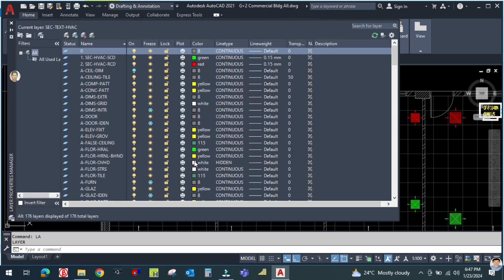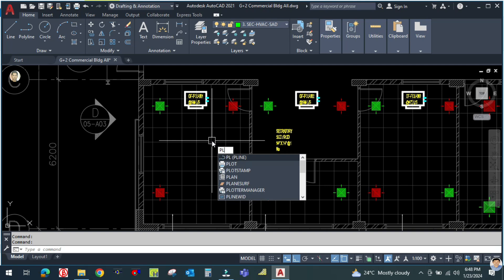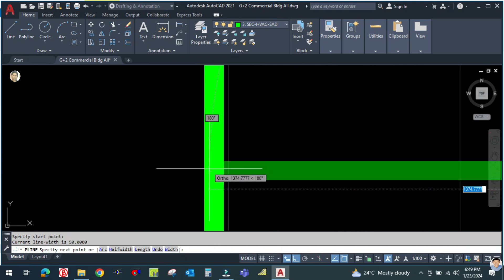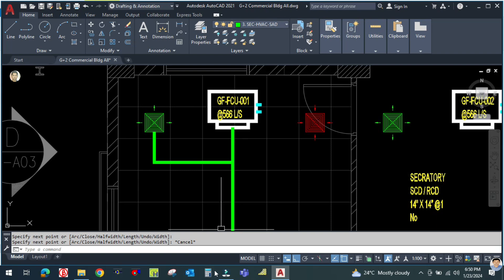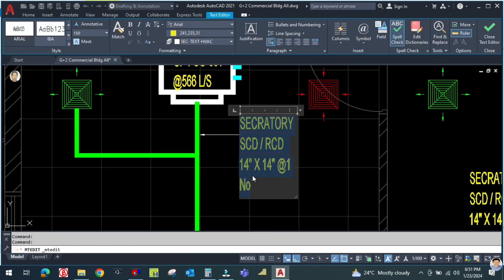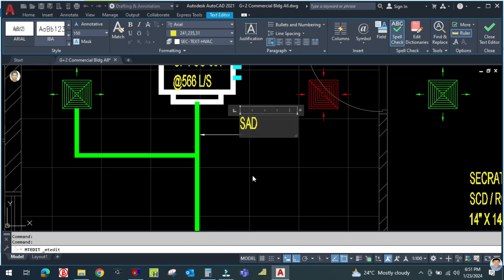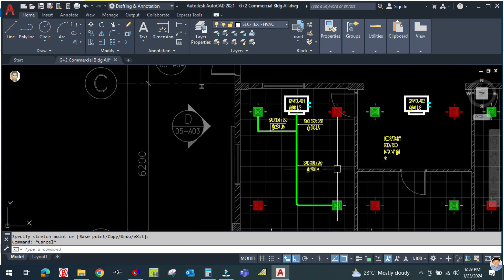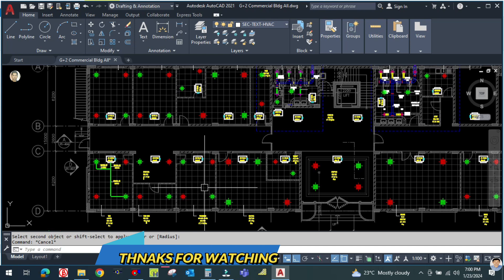Duct Designing I DUCT SIZING I Duct design Kaise Karee I Ac duct design kais karee I Part-1 I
👉HVAC designing
👉HVAC drafting
👉DX system
👉Equipment selection
👉Duct designing